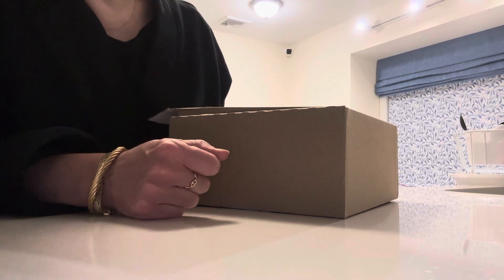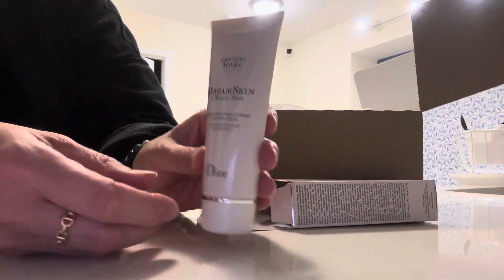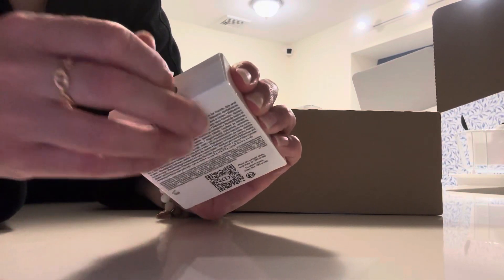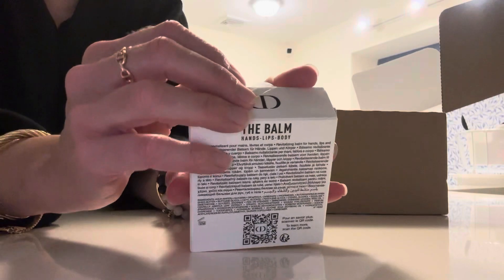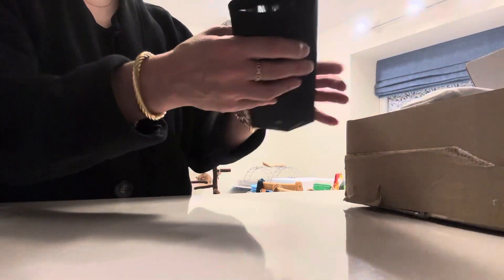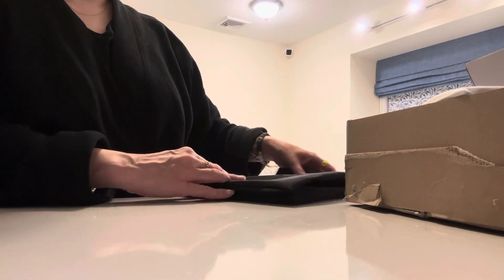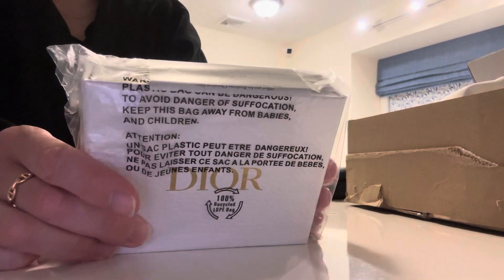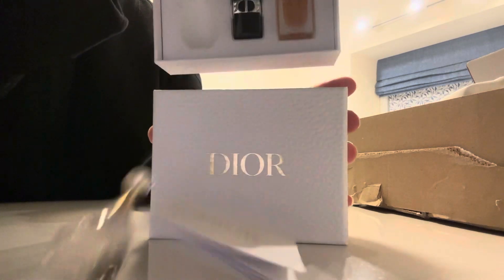Dior Beauty Haul!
I placed an order with Dior and got free gifts and great samples.